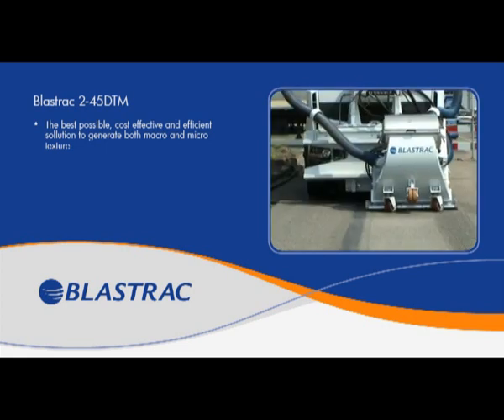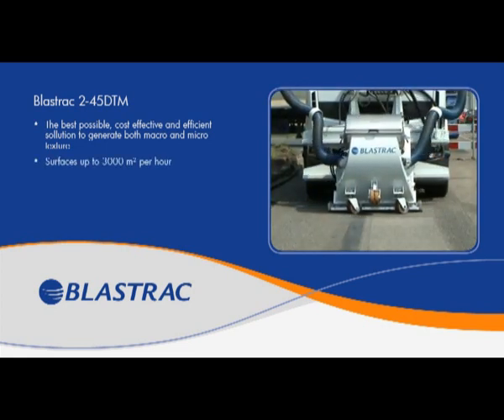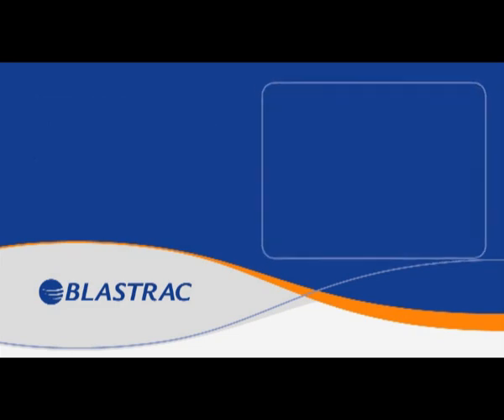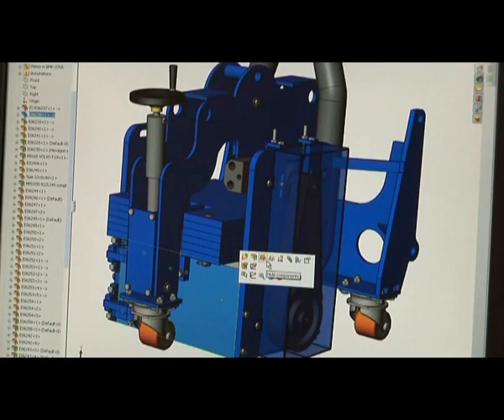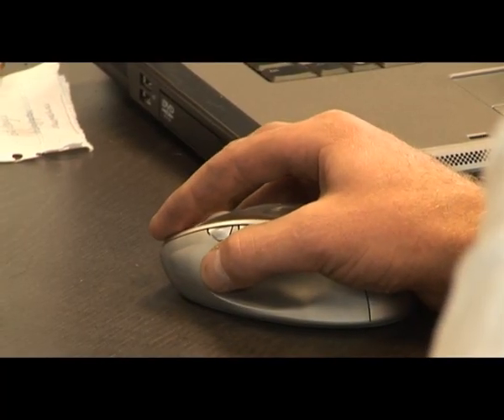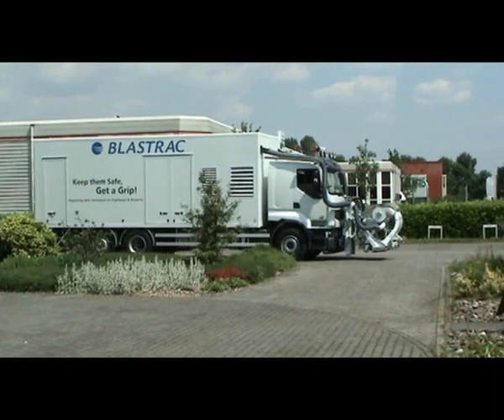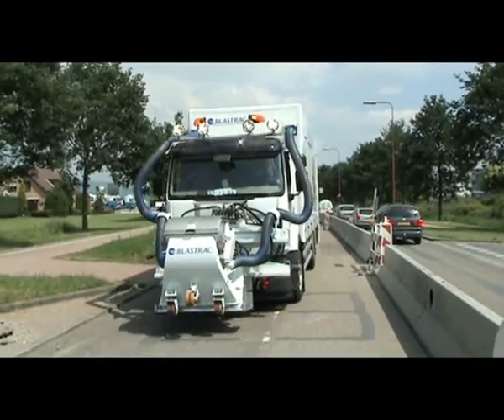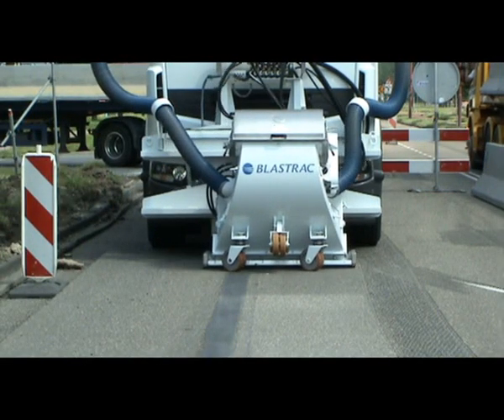Blastrac 2-45DTM shotblaster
The Blastrac 2-45DTM shot blaster is the workhorse of the horizontal blast cleaning machine equipment line. The 2-45DTM is completely self-contained and is ideal for surface preparation specialists, doing jobs with limited downtime allowed for jobs such as:

• Airports
• Roads
• Motorways (highways)
• Bridges
• Ramps
• Many more.

The 2-45DTM is a shot blaster that is delivered "turn key" and is very user and environmentally friendly.